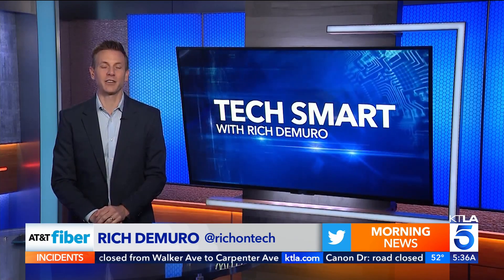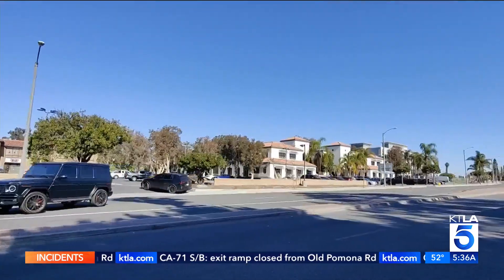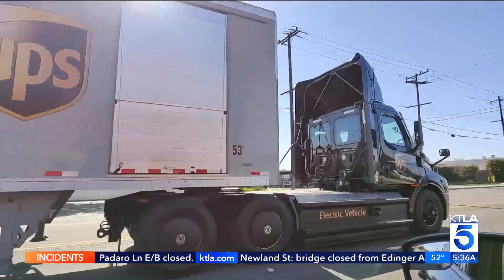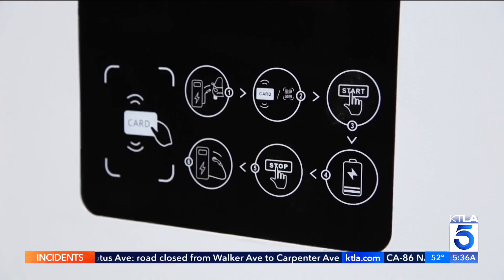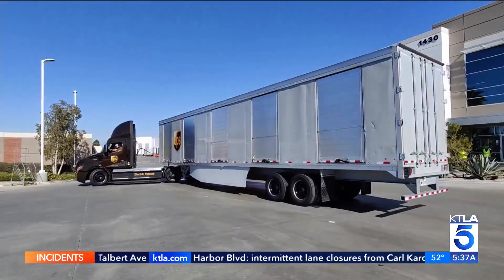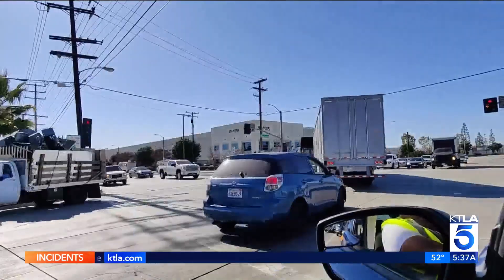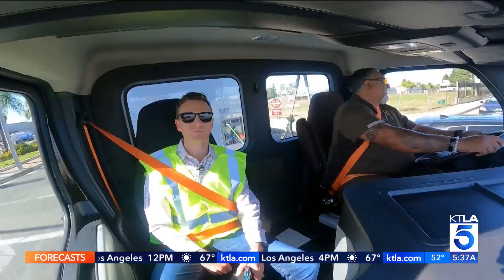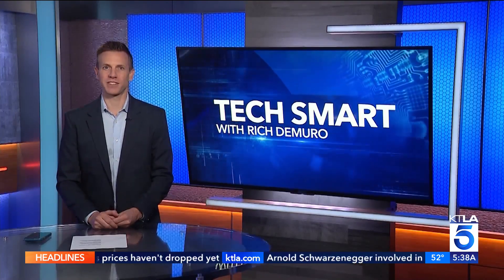I took a ride in UPS's first all-electric semi truck - Rich on Tech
UPS has taken delivery of its first all-electric semi-truck and put it into service at its Compton, California facility. Rich DeMuro takes a ride in the new truck, a Freightliner eCascadia, which will be used to move items across shorter distances from warehouse to warehouse.